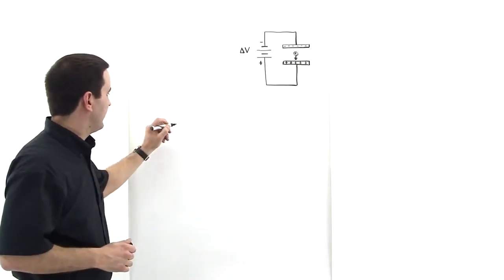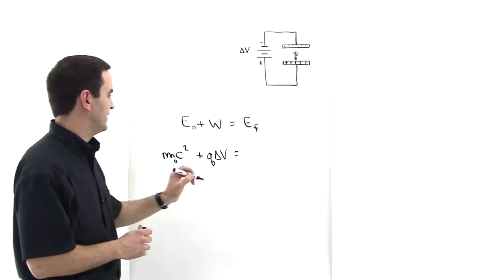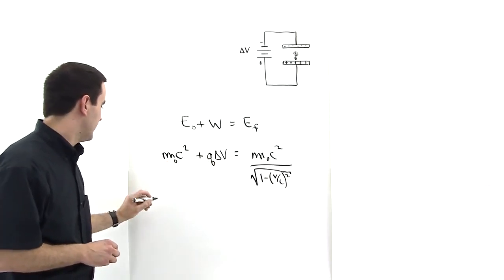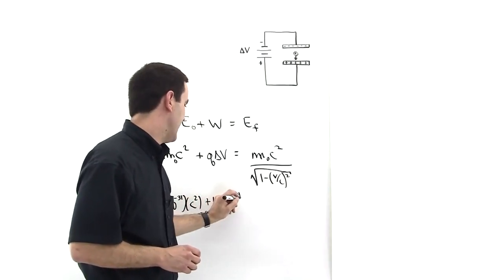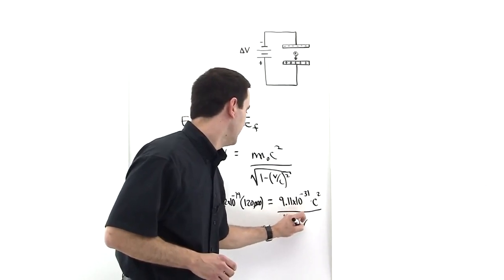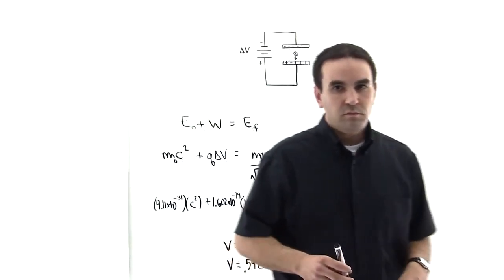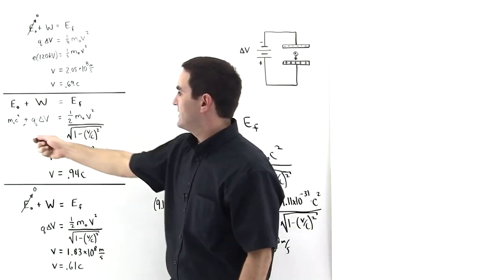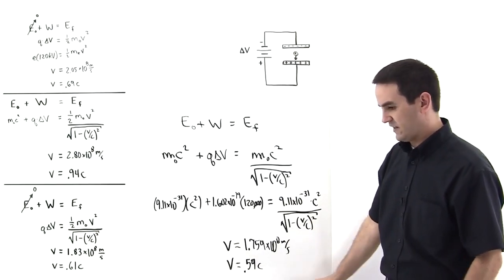Fsc 2nd year physics lecture about electric charge